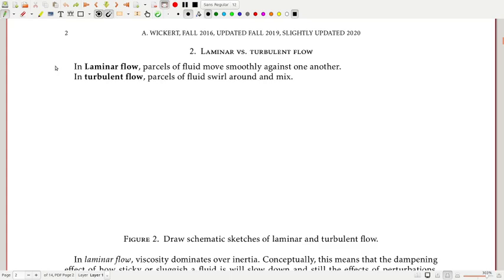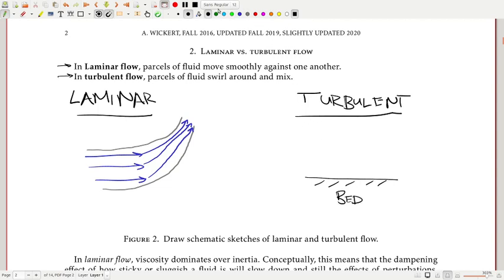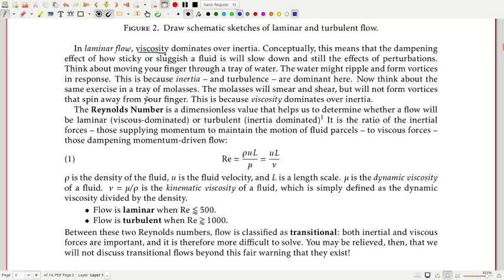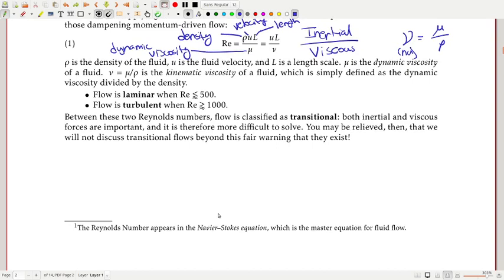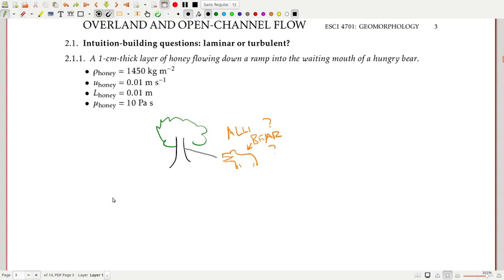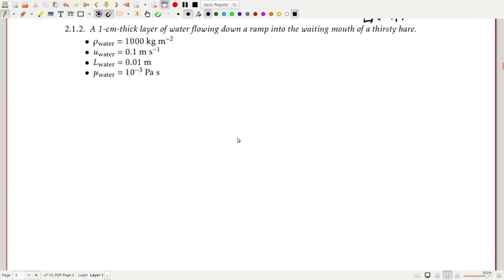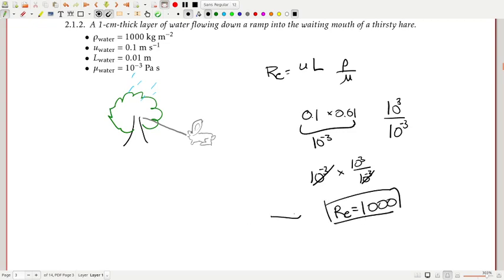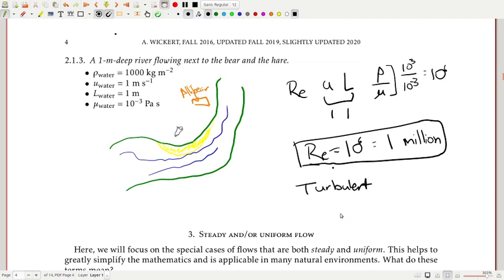Laminar and Turbulent Flow